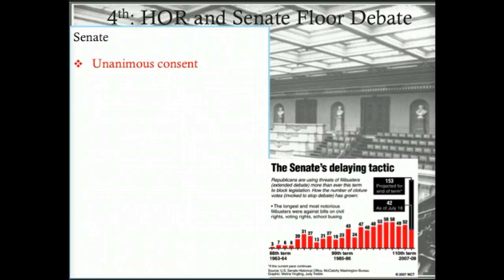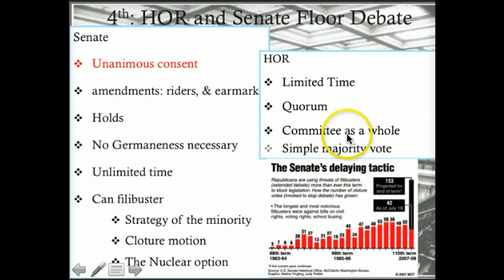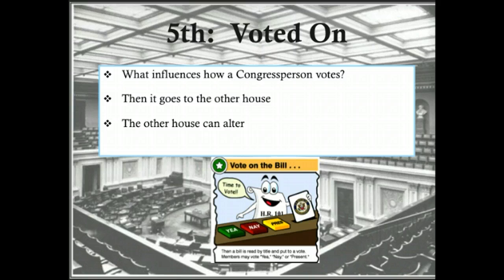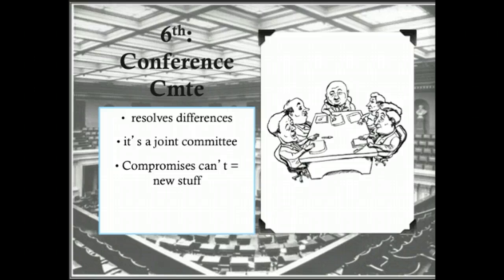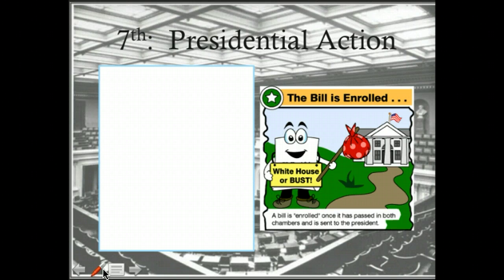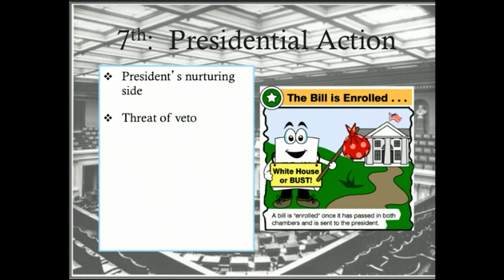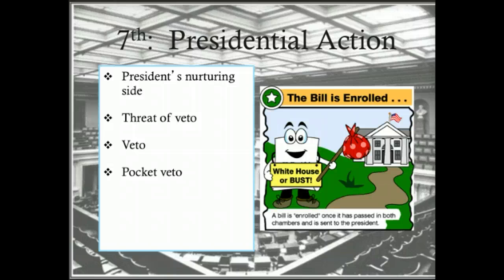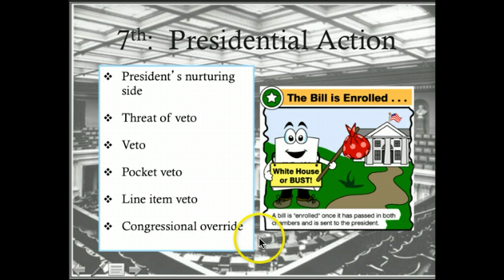Legislative Process (How a BIll Becomes Law) Part II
Floor Action- President